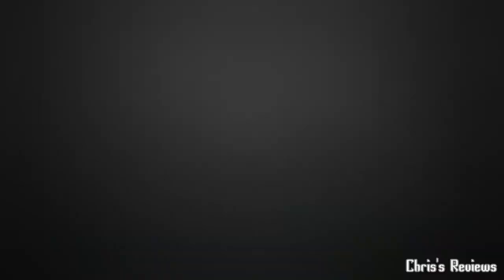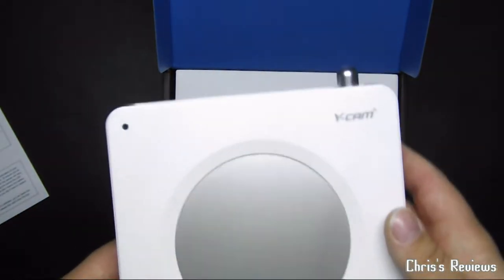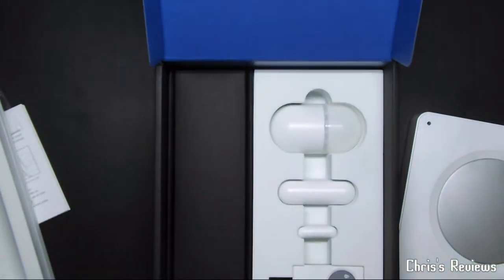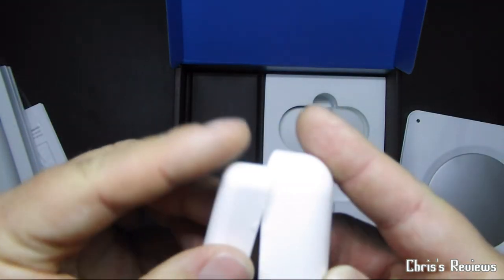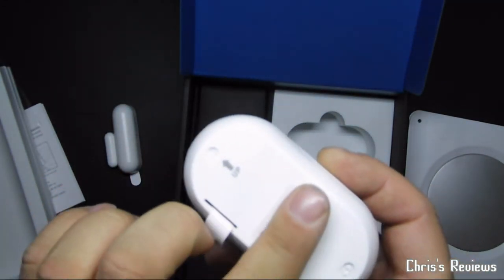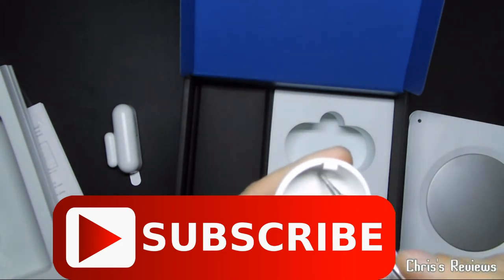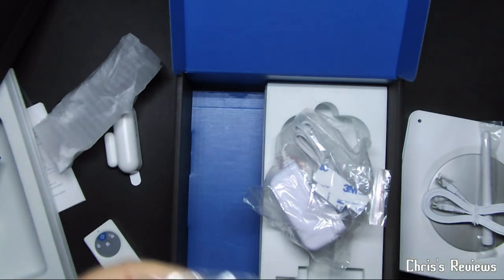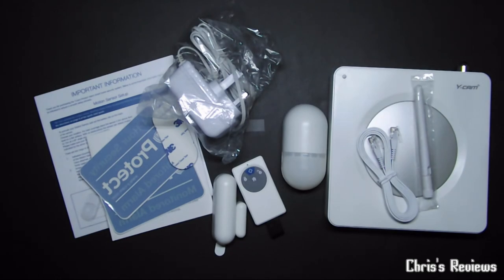Y-Cam Protect Alarm System Unboxing (UK)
Here I have the Y-Cam Protect Alarm System which features triple layer security. It has battery back up, ethernet connected and a built in sim so even if your power goes out and you haven't got an internet connection you can still get alerted to your mobile provided you pay for the Plus service.

Now I do mention in the video about the sim and so far I'm not aware of being able to swap it for your own so it's pretty much a pay for it service and not much you can do about it. That said it's only £5.99 a month for the text service I believe.

The alarm isn't very loud and mine actually virates a little where it tries too hard but as I've said to friends and family it's no bother to me as I shouldn't be the one hearing it the burglar should.

I wish this system came with the outdoor siren or it was at least cheaper as I find £99 for a solar siren a bit costly considering you can get the same from other companies for around £50. If Y-Cam watch this and wish to provide me one for review by all means let me know. I am extending my system with more door contacts and now they have released the new Pet Friendly PIR which I will also get eventually so my dogs don't set the alarm off. Again if Y-Cam wishes to send me one by all means that's welcome.

*Sadly after owning this for a few weeks now and buying other add on bit's I cannot recommend this alarm system! The main unit vibrates when the alarm sounds and the PIR sensors are just so poor at detecting movement as you need to be about a meter away from it which is really bad. The good point is the sensors pair very easily but other than the door sensors working the rest is poor and the Pet version of the PIR isn't even for animals unless you have a hamster.

It's such a shame.